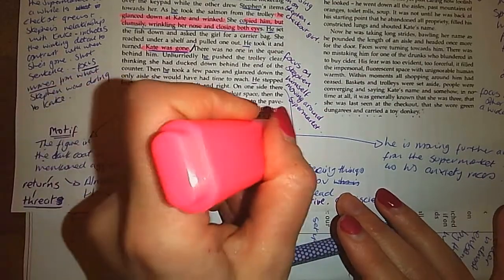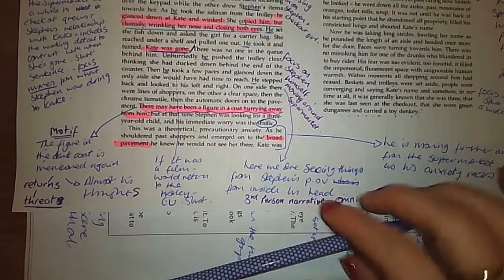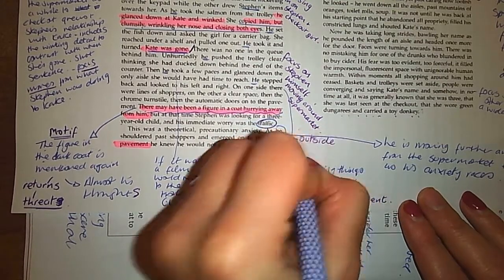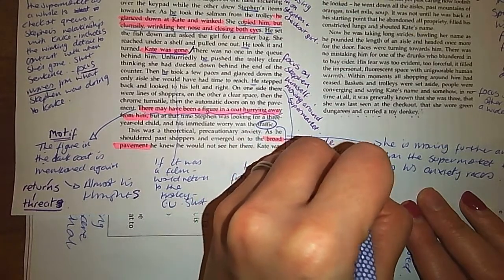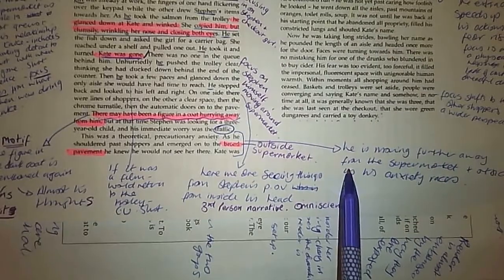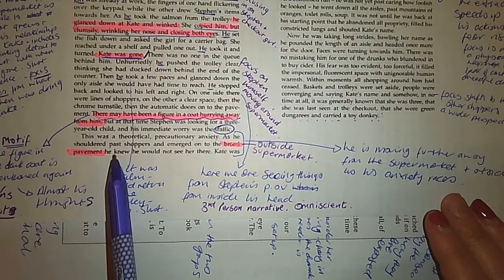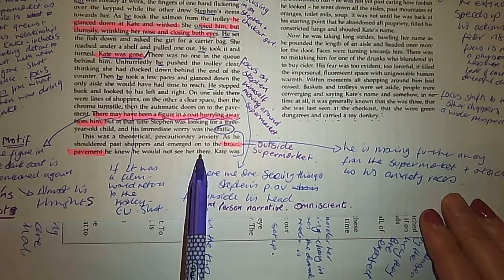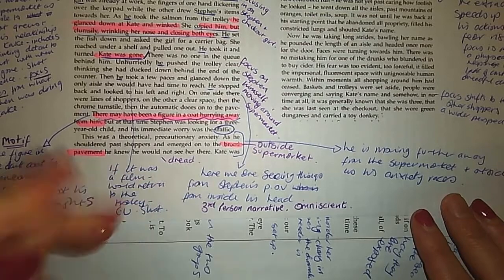4 Mrs HT Year 11 Language A Child in Time